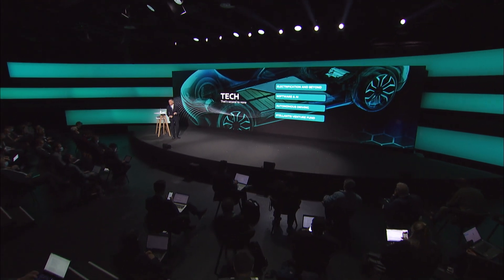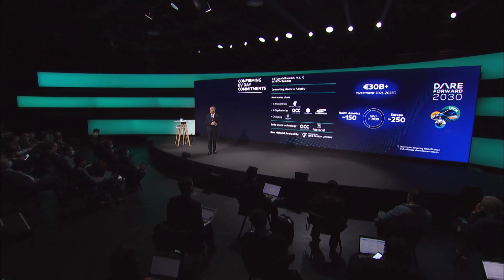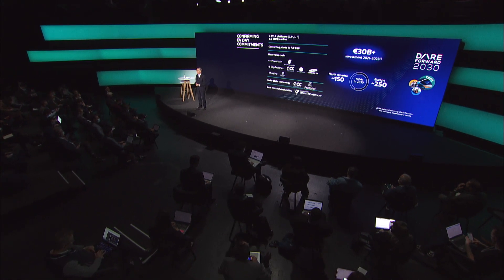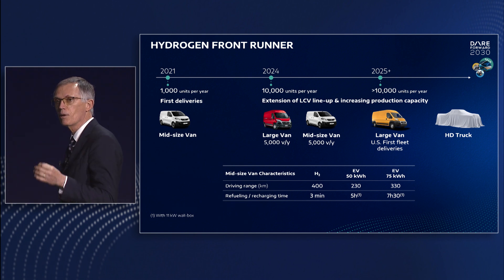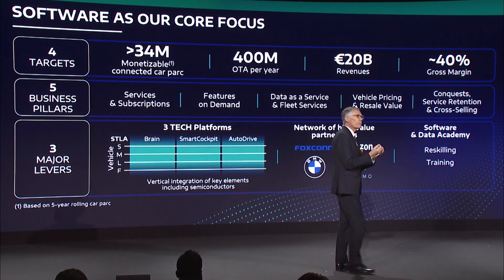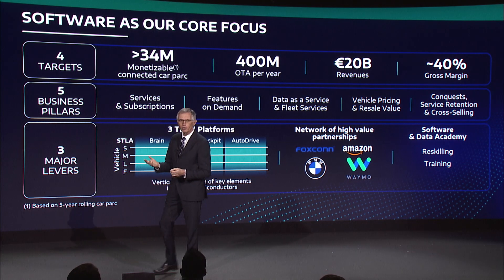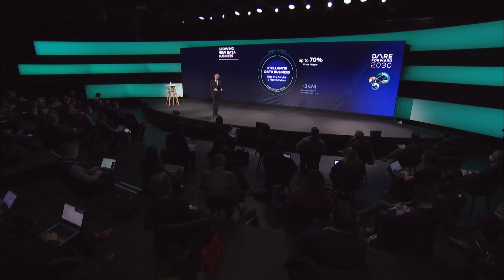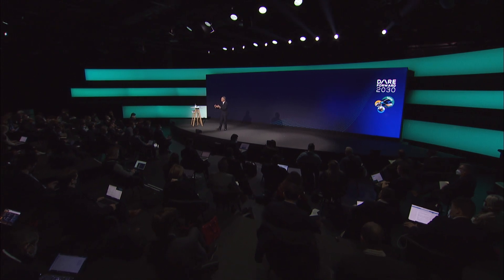Stellantis Dare Forward 2030 - Tech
Carlos Tavares, Chief Executive Officer, shares "Dare Forward 2030", Stellantis’ long-term strategic plan to further define how the Company intends to lead the way the world moves.

Stellantis’ ambition is to embrace breakthrough ideas to offer innovative, clean, safe and affordable mobility:
- Confirm EV Day and Software Day commitments
- Increase planned battery capacity by 140 gigawatt-hours (GWh) to approximately 400 GWh
- Expand hydrogen fuel cell technology to large vans in 2024; first U.S. offering in 2025; further expands to heavy-duty trucks
- With Waymo, pave the way for sustainable “Delivery as a Service”
- Announce Stellantis Corporate Venture Fund with €300 million initial funding for advanced technologies adoption